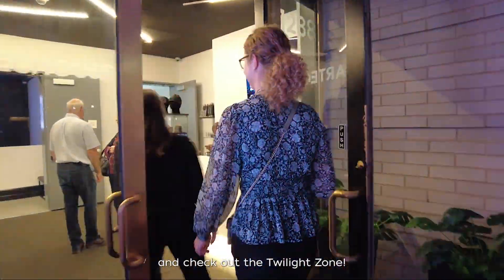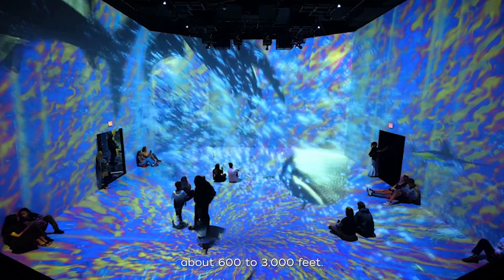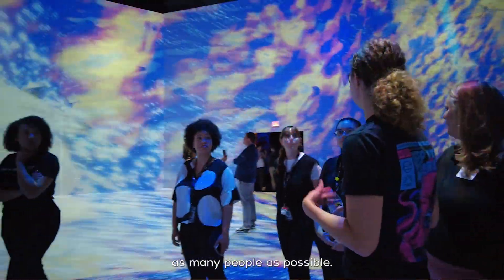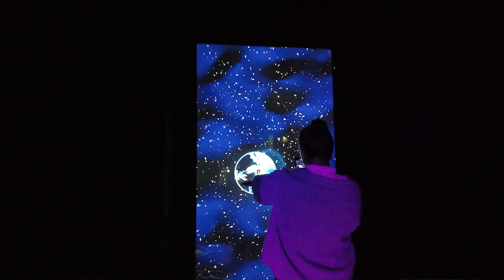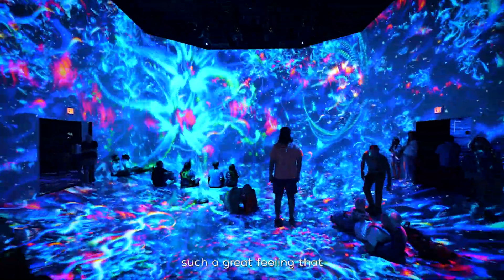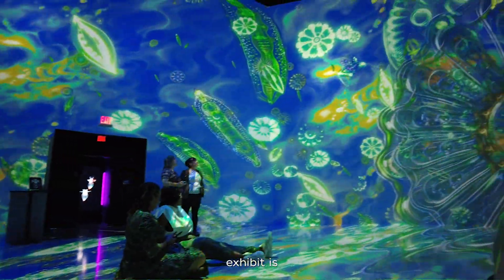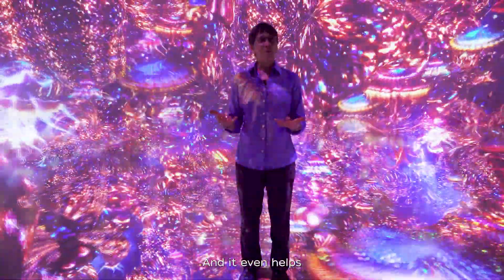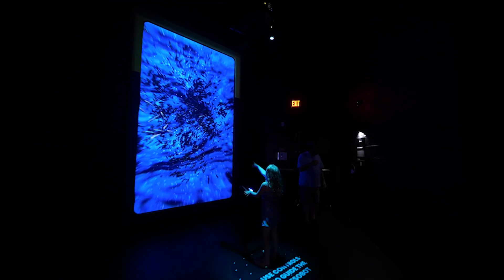Immerse yourself in the Ocean Twilight Zone at ARTECHOUSE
What is the twilight zone, you ask? This poorly-studied underwater realm is located roughly 200-1,000 meters below the ocean surface, and is home to the greatest number of vertebrate animals on Earth! Each night, the greatest migration on the planet takes place when many of these twilight zone animals swim to the surface to feed– and retreat back to the safety of the depths when the sun comes up.

If you can't witness this thrilling audio-visual interactive in person, watch all the videos in this playlist for the next best thing!